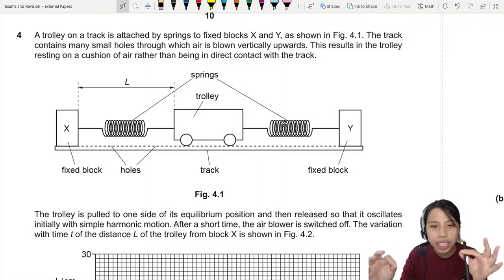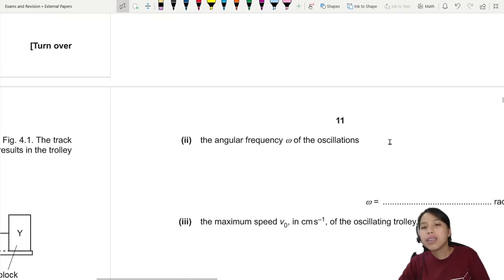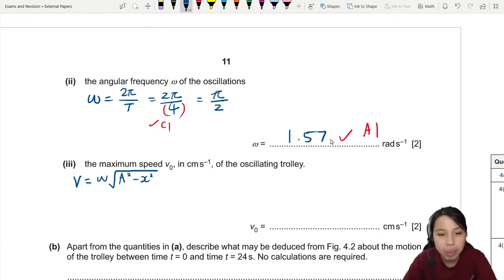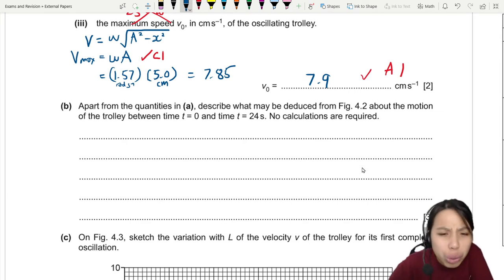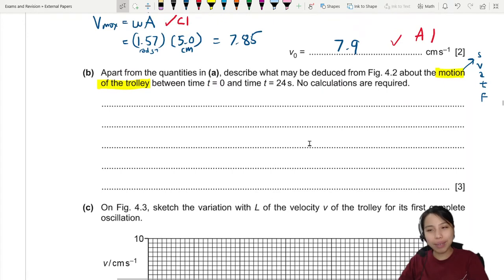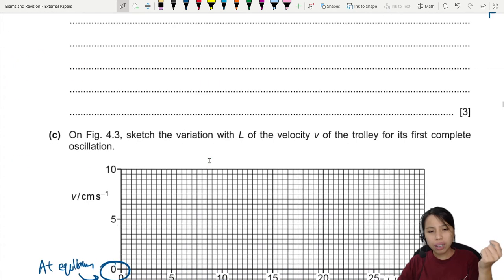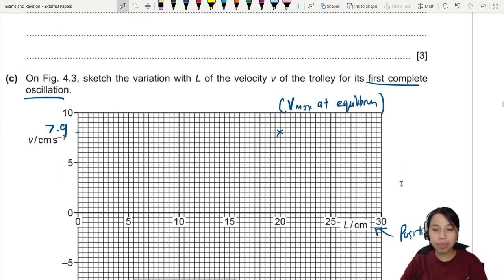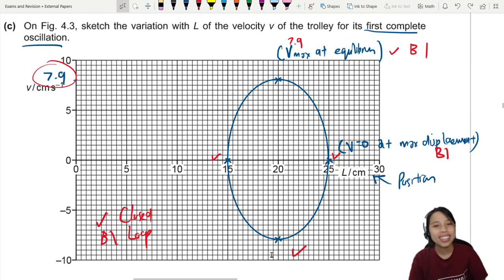ON21 P41 Q4 Damped Oscillating Trolley | Oct/Nov 2021 | Cambridge A Level 9702 Physics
9702/41/O/N/21: A trolley on a track is attached by springs to fixed blocks X and Y, as shown in Fig. 4.1. The track contains many small holes through which air is blown vertically upwards. This results in the trolley resting on a cushion of air rather than being in direct contact with the track.

The trolley is pulled to one side of its equilibrium position and then released so that it oscillates initially with simple harmonic motion. After a short time, the air blower is switched off. The variation with time t of the distance L of the trolley from block X is shown in Fig. 4.2.

(a) Use Fig. 4.2 to determine:
(i) the initial amplitude of the oscillations
(ii) the angular frequency ω of the oscillations
(iii) the maximum speed v0, in cm s–1, of the oscillating trolley.

(b) Apart from the quantities in (a), describe what may be deduced from Fig. 4.2 about the motion of the trolley between time t = 0 and time t = 24 s. No calculations are required.

(c) On Fig. 4.3, sketch the variation with L of the velocity v of the trolley for its first complete oscillation.

9702_w21_qp41